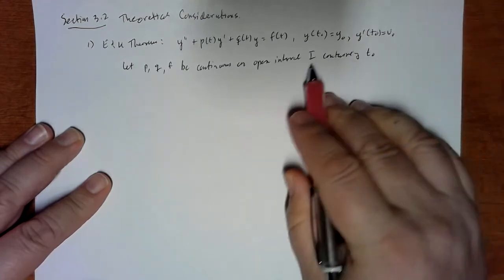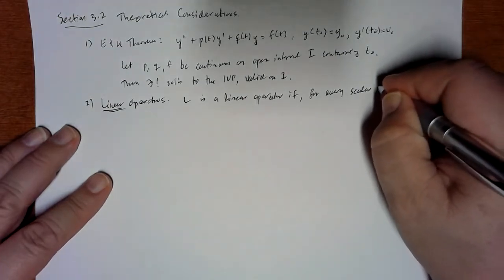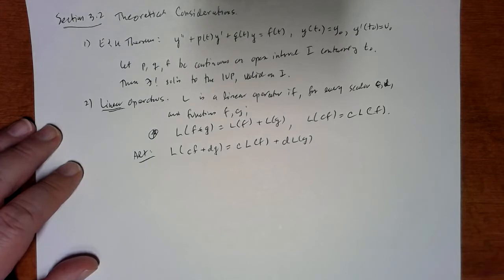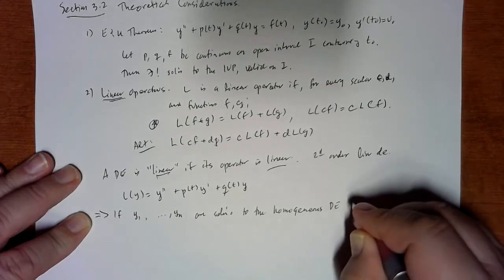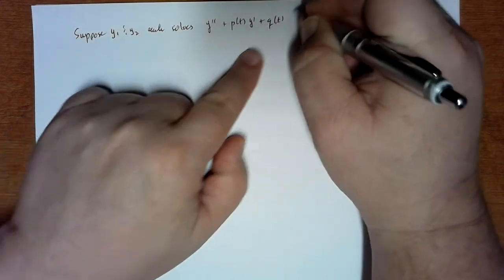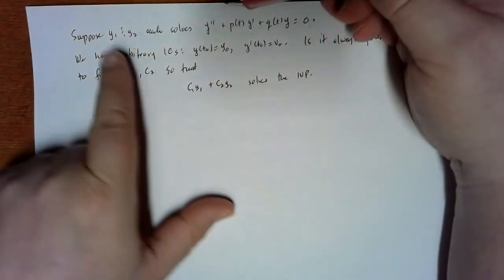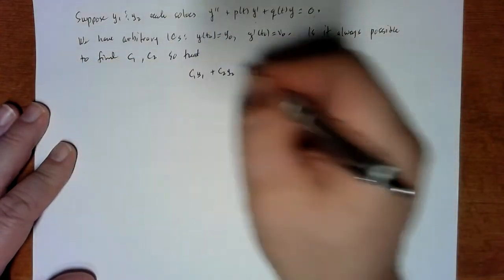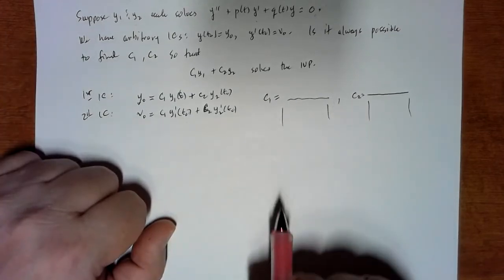ODE Section 3.2 - Theory 2d order DEs. Video 1 of 6 total.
Review some theory, introduce the Wronskian.  Video 1 of 6.